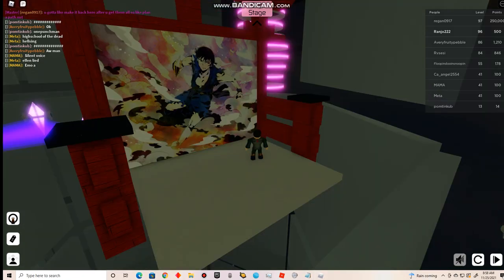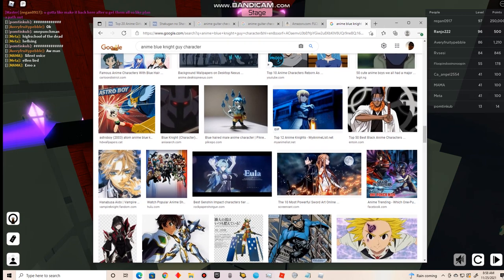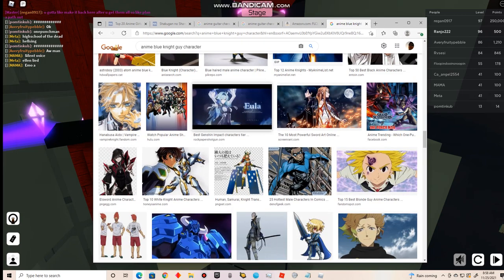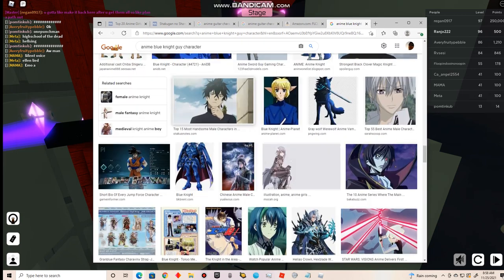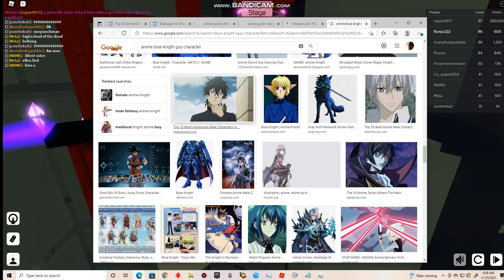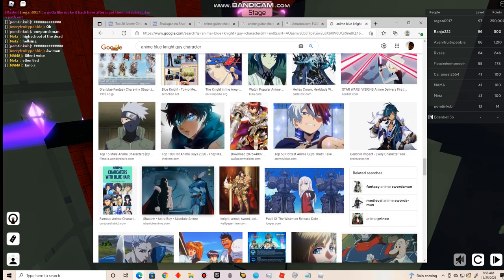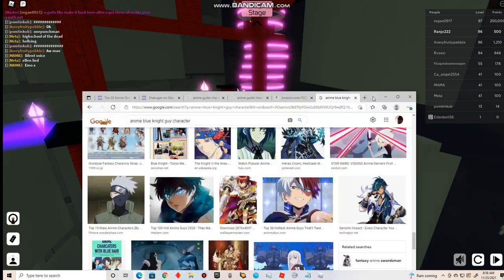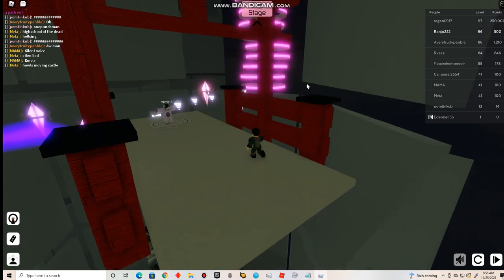Roblox Yet Another Anime Guessing Game (Part 32) Continuing to play individually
Since that Erenjeager guy left the game it looks like I'm independent again and playing solo.